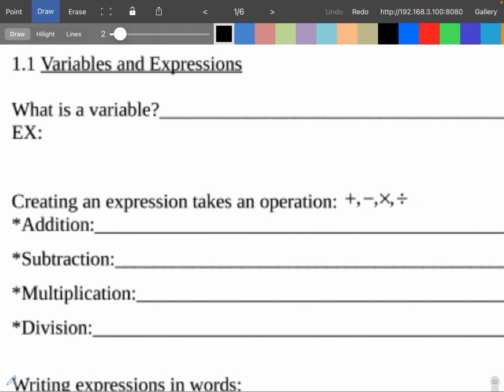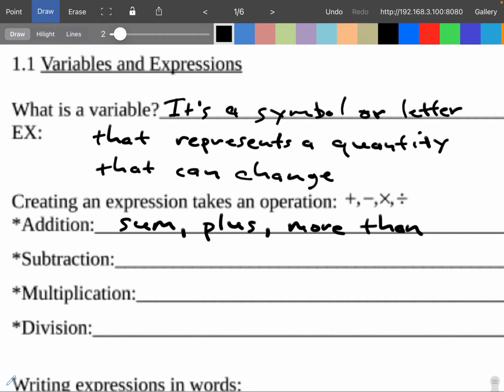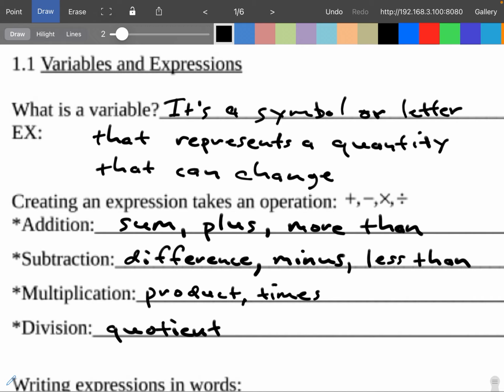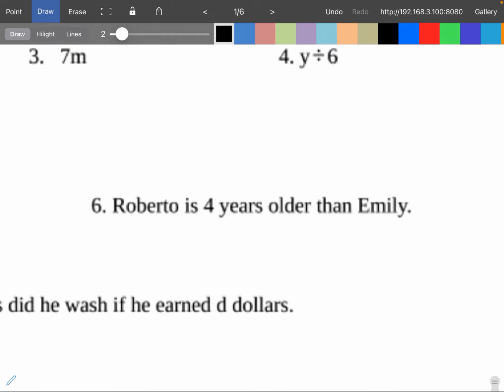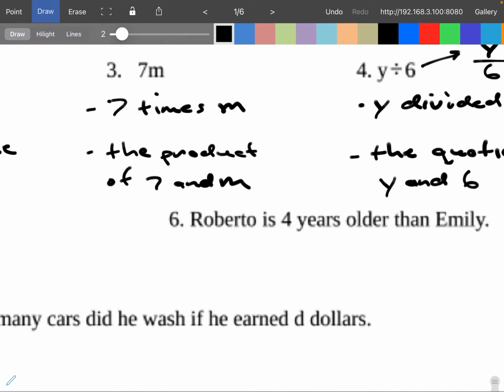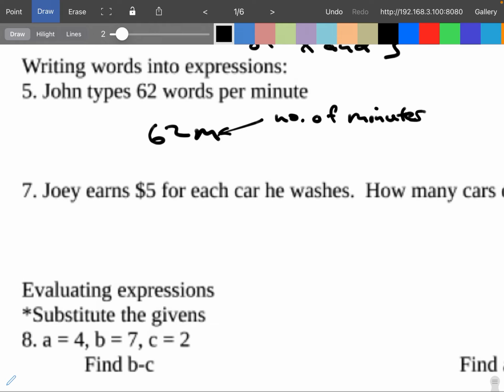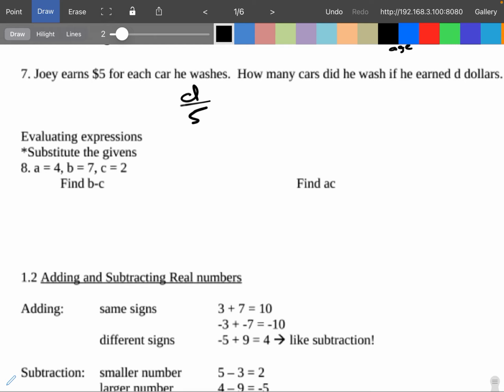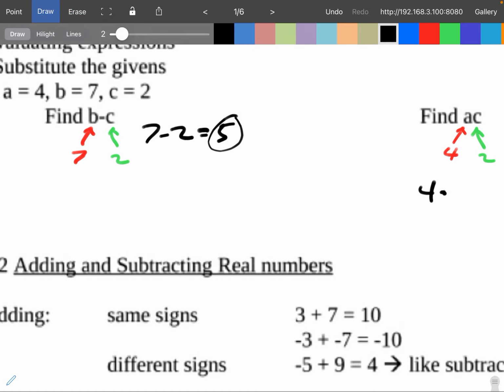Alg 1 Sect 1-1